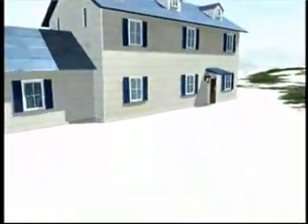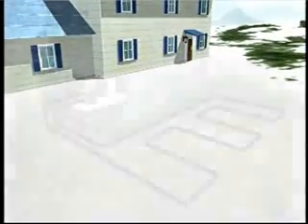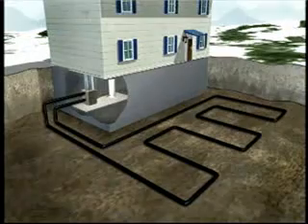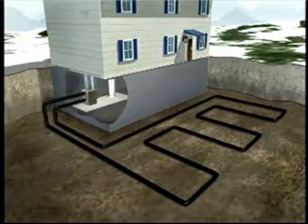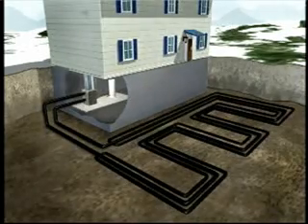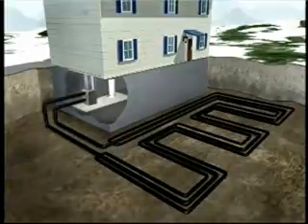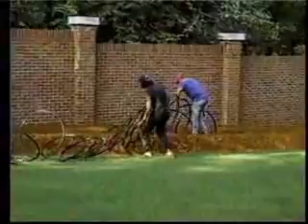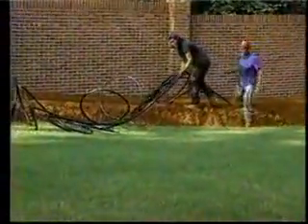Geotermia in Basilicata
Il riscaldamento geotermico, o sistema termodinamico ai sensori interrati, consiste nel prelevare le calorie presenti nel suolo e nel trasferirle all'abitazione. La larga diffusione di questo sistema, che riguarda le strutture in fase di costruzione come quelle in fase di ristrutturazione, in quelle singole come in quelle condominiali si spiega per i suoi vantaggi economici ed ecologici.

Per utilizzare questa riserva di calorie accumulate dalla terra, il sistema geotermico utilizza un circuito frigorifero basato su un principio termodinamico. Il calore, costantemente rinnovato dal sole, dalla pioggia e dall'azione del vento, è prelevato grazie a un sensore interrato a circa 60 cm di profondità o a una sonda geotermica verticale. Si tratta di una rete di serpentine, invisibile e inalterabile, interrata in una zona del giardino. La grande quantità di energia presente nel terreno e il principio di funzionamento del sensore garantiscono la totale efficienza di quest'ultima nel tempo.

Una pompa di calore permette di sfruttare l'energia rinnovabile "gratuita" trasferendola all'interno dell'abitazione attraverso un circuito di distribuzione. Le calorie catturate dal sensore all'esterno, e attraverso la pompa di calore, coprono interamente le esigenze di riscaldamento domestico.

Sono disponibili tre soluzioni tecnologiche, a seconda delle necessità di riscaldamento e della configurazione della struttura abitativa:

La tecnologia a espansione diretta (suolo/suolo)

Nel sistema a espansione diretta, il trasferimento di calore avviene grazie al fluido frigorigeno circolante in circuito chiuso attraverso la pompa di calore e il pavimento radiante. Si tratta di un circuito frigorifero semplice, nel quale il sensore esterno e il pavimento radiante fungono rispettivamente da evaporatore e da condensatore: evaporazione e condensazione avvengono progressivamente, garantendo il buon funzionamento del sistema.

Il compressore e la valvola di espansione vanno a costituire una pompa di calore installata nel garage, nella cantina o in un locale tecnico. È possibile utilizzare più di un compressore, a seconda che si vogliano scaldare più zone dell'abitazione a temperature diverse. Il sistema a espansione diretta consente di ottenere il massimo rendimento con una superficie di captazione ridotta.

La tecnologia acqua/acqua

La soluzione "acqua/acqua" prevede che il calore venga trasmesso attraverso un circuito idraulico (acqua glicolata nei sensori esterni, acqua nel pavimento radiante).

La pompa di calore comporta, oltre al compressore e alla valvola di espansione, due scambiatori di calore; al loro interno, i processi di evaporazione e di condensazione rilasciano l'energia che servirà a scaldare l'acqua. La tecnologia acqua/acqua permette inoltre di utilizzare i radiatori già presenti (a una temperatura massima di 47°C). La superficie di captazione richiesta è superiore rispetto a quella prevista dal sistema a espansione diretta. Tuttavia, è possibile ridurla, nei casi in cui la configurazione del terreno lo permette, utilizzando sonde verticali che penetrano maggiormente nel suolo (sonde geotermiche).

La tecnologia suolo/acqua

Si tratta di una combinazione dei due sistemi precedenti. La soluzione suolo/acqua, infatti, associa l'utilizzo di un fluido frigorigeno all'interno del sensore a quello di un circuito idraulico per il pavimento radiante o i radiatori.

Come nel sistema a espansione diretta, l'evaporazione avviene direttamente nel sensore esterno. La pompa di calore prevede un condensatore grazie al quale l'energia è rilasciata e destinata a scaldare l'acqua che circola nel pavimento radiante o nei radiatori. La tecnologia mista, come quella "acqua glicolata/acqua", permette di sfruttare la rete di radiatori già installata.

Il massimo confort

Il riscaldamento geotermico è tra le soluzioni di riscaldamento all'avanguardia in termini di confort .

Grazie al riscaldamento geotermico si possono definire delle "zone di confort", tenendo conto dell'uso che si fa delle diverse stanze secondo il proprio stile di vita. Le possibilità di regolazione della temperatura variano a seconda della soluzione tecnologica adottata.

Il sistema a espansione diretta permette che ciascuna zona (zona giorno e zona notte) abbia la temperatura prescelta, questo grazie a un compressore che restituisce una potenza appositamente regolata. Nei sistemi a distribuzione idraulica, invece, l'impostazione della temperatura avviene regolando la portata dell'acqua che circola nei tubi del pavimento radiante.

Prima di installare l'impianto è possibile individuare le stanze soggette a maggiore dispersione (solitamente quelle esposte a nord) e trasferirvi più calore aumentando il numero dei tubi radianti.